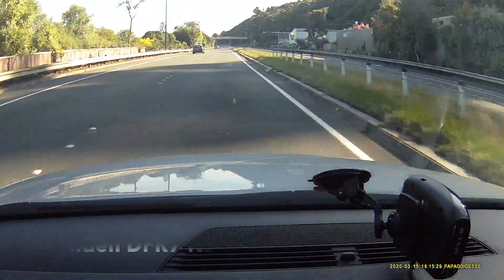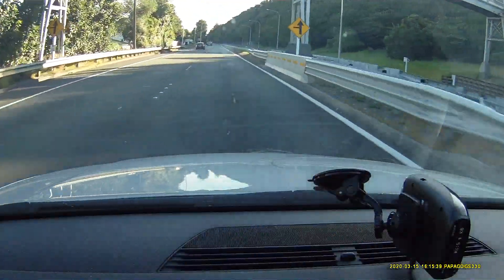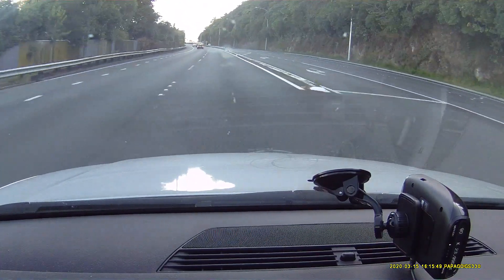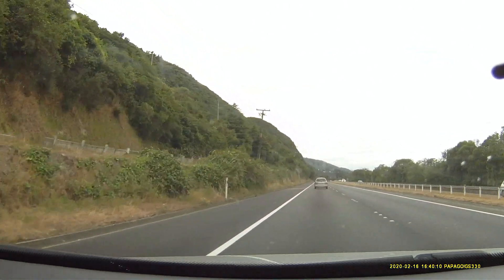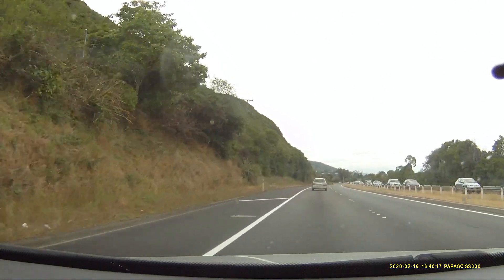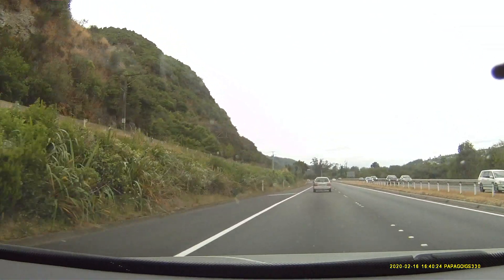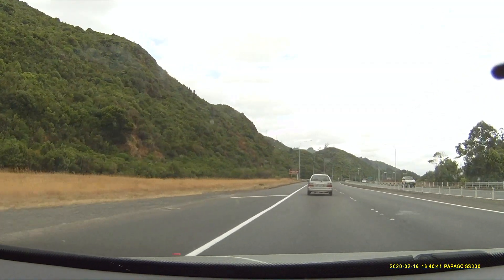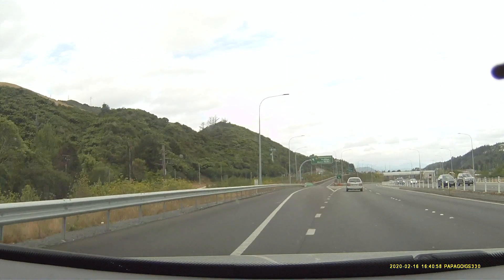Uniden 'DFR9 for NZ' mobile camera van detection testing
Uniden DFR9 for NZ model is setup with firmware and tuning specifically for New Zealand conditions.  New Zealand has notoriously difficult to detect mobile camera vans.  These use redflex radar technology to measure speed of traffic simultaneously in multiple lanes and directions.  Their radar itself is low frequency, low intensity and polarised making its detection at range extremely difficult.

Radar detectors with high sensitivity on K band do exist. However K band radar is used by so many modern systems the band is practically full of noise.  It is therefore extremely difficult to make a detector sensitive enough to detect K band mobile redflex vans, whilst also offering practical performance that does not continuously give false alerts (e.g. against automatic doors, speed signs, parking sensors, BSMs and other car safety systems etc).

The DFR9 for NZ was developed especially with its 'K for NZ' setting to balance overall performance on K band (and Ka band) whilst ensuring a minimum of K band false alerts.  The result is a detector with comparable K band performance to its predecessor the DFR7 NZ, but which is made ultra quiet against false alerts.  The DFR9 for NZ also provides better Ka performance than the DFR7.  Thereby since most redflex systems are also invisible to the Uniden R3, this makes the new DFR9 for NZ a new detector with capabilities beyond the R3 or DFR7, and excellent value for money.